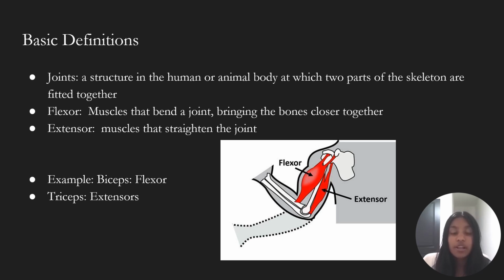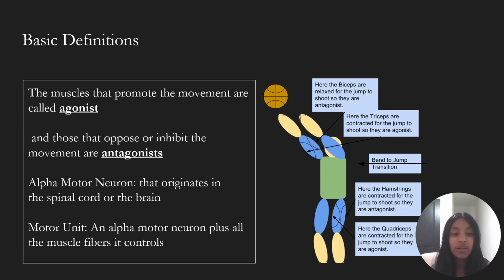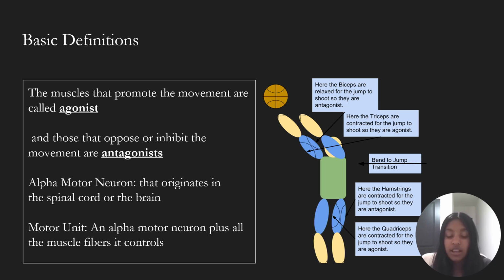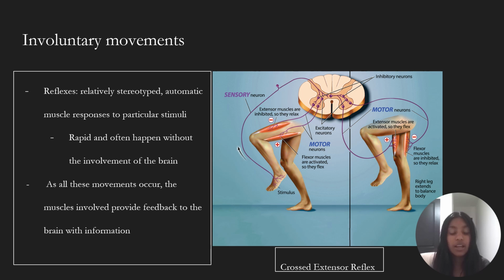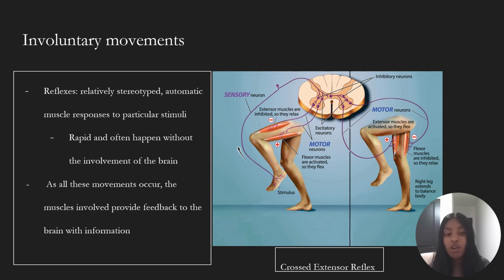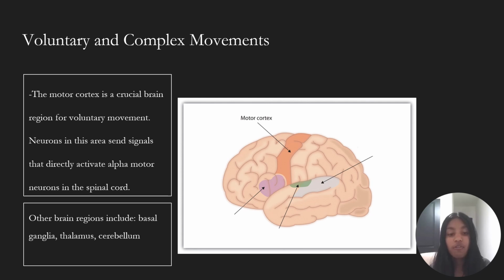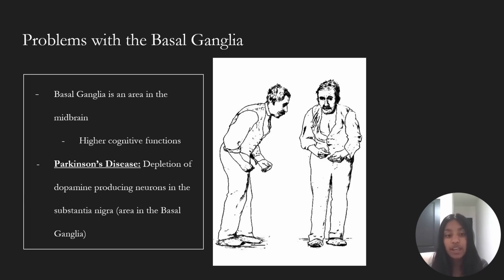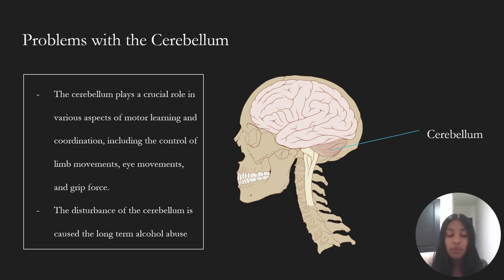Movement (Brain Facts Chapter 3)